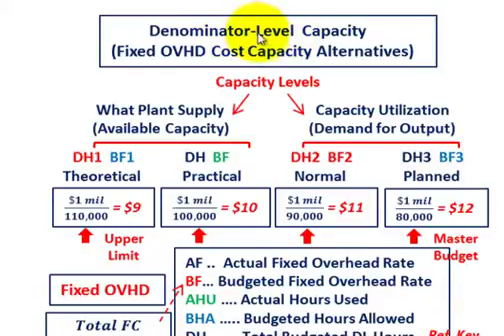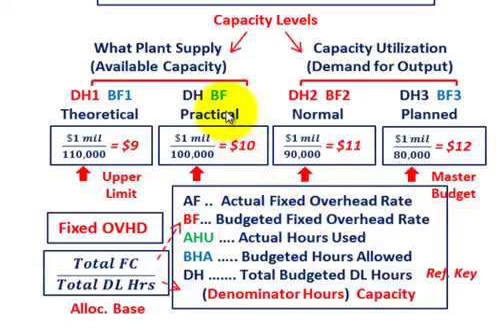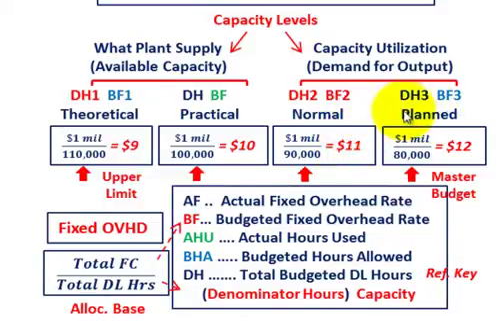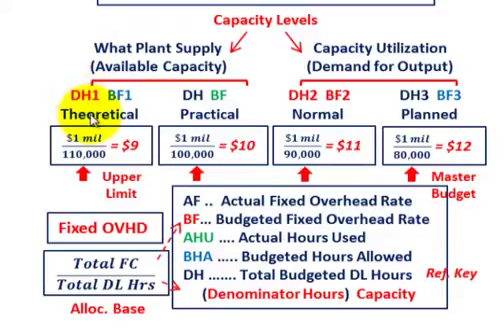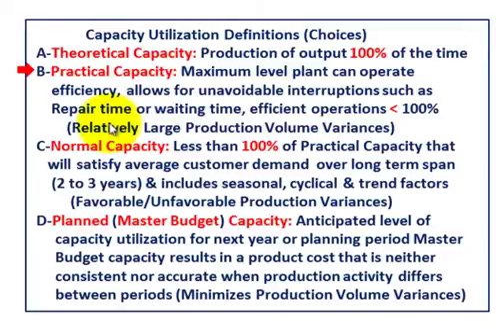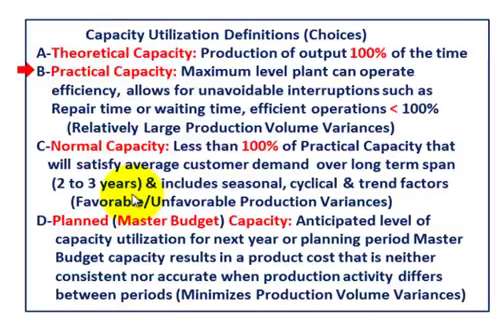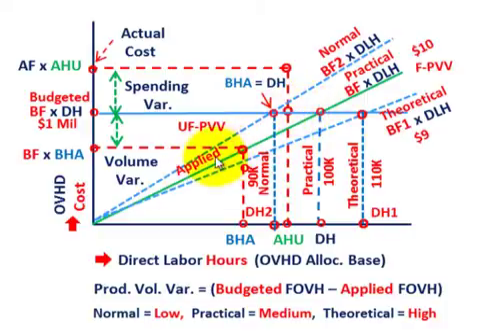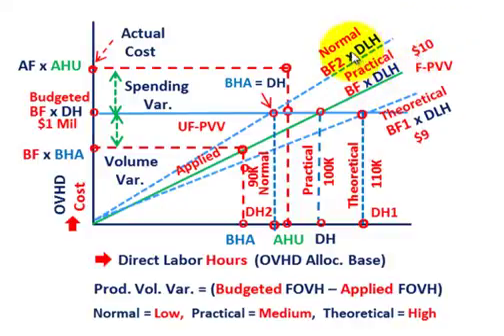Fixed Overhead Rate (Based On Capacity Utilization Level, Denominator Level Selection, Etc.)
Understanding fixed overhead cost allocation based on alternative capacity levels or denominator levels, comparing different capacity (denominator) levels, A-Theoretical Capacity: Production of output 100% of the time, B-Practical Capacity: Maximum level plant can operate efficiency, allows for unavoidable interruptions such as Repair time or waiting time, C-Normal Capacity: Less than 100% of Practical Capacity that will satisfy average customer demand  over long term span & includes seasonal, cyclical & trend factors, D-Master Budget: Anticipated level of capacity utilization for next year or planning period master budget capacity results in a product cost that is neither consistent nor accurate when production activity differs between periods, consideration in choosing a capacity level, detailed discussion by Allen Mursau